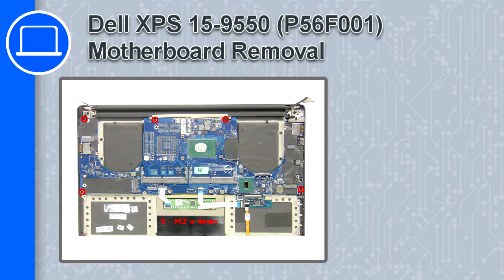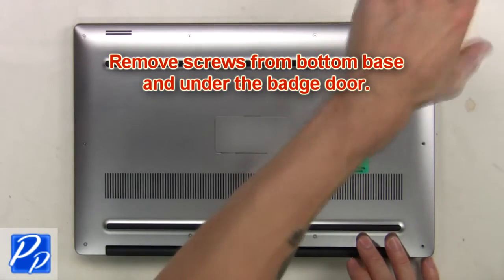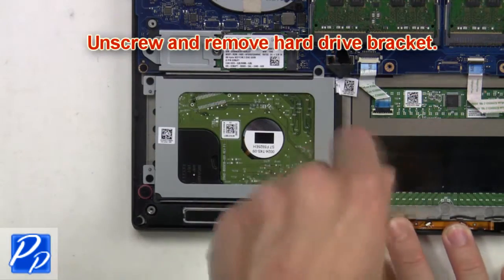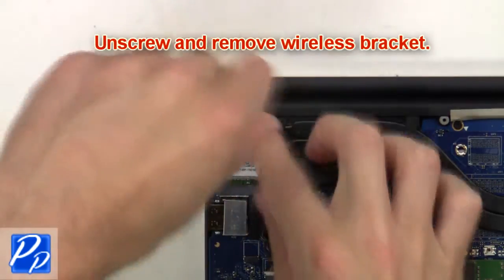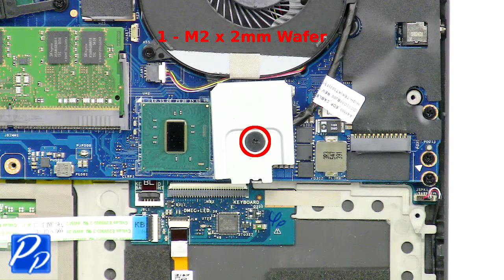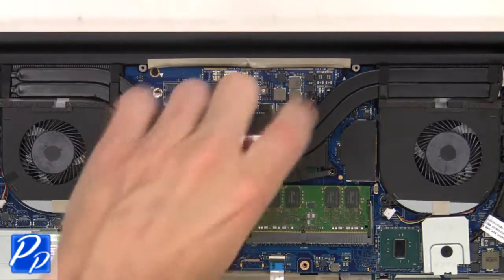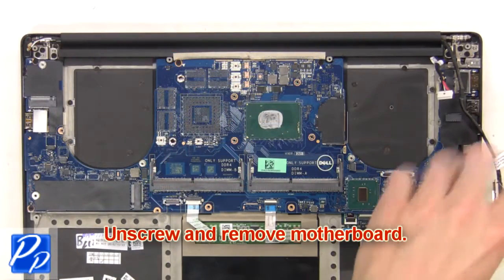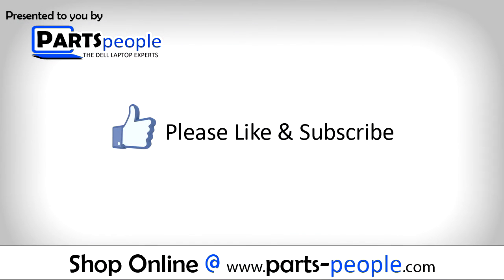Dell XPS 15-9550 (P56F001) Motherboard How-To Video Tutorial